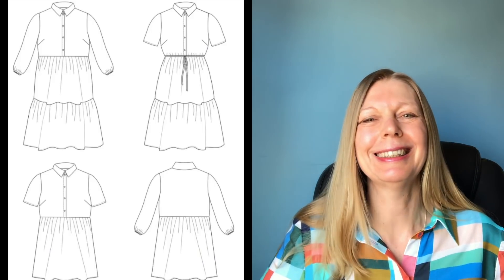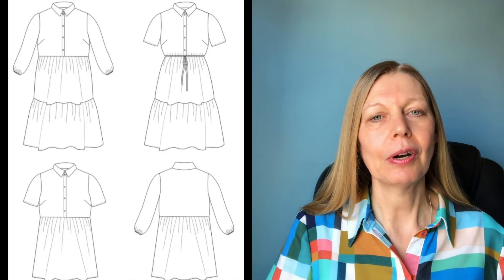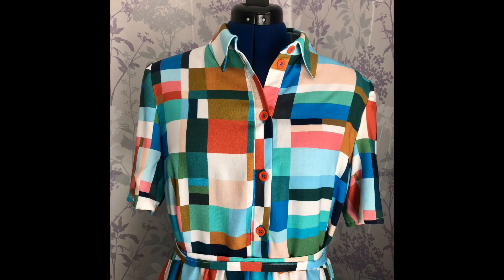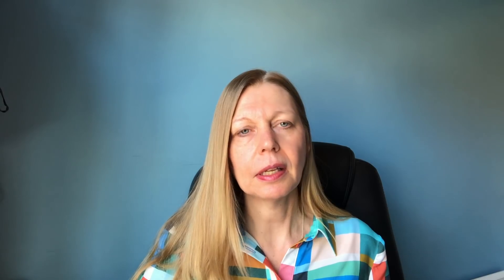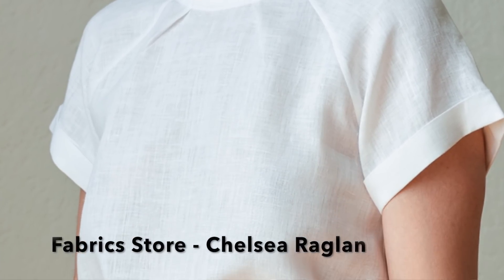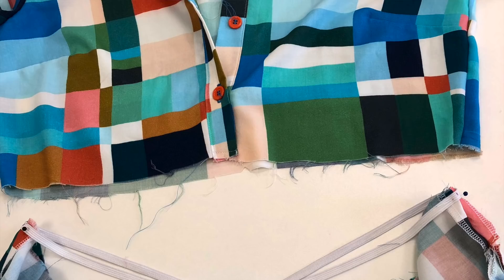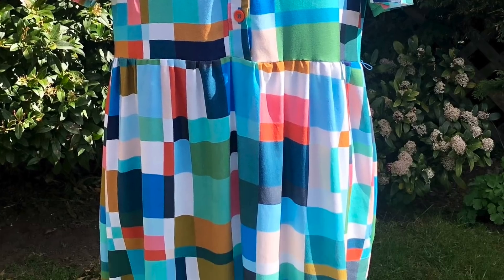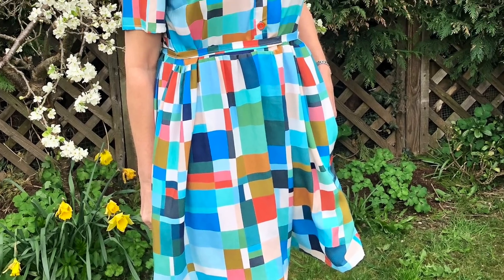Tilly & the Buttons Lyra Dress Review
Here's my review of the new Lyra dress pattern from Tilly & the buttons along with some hints & tips to make it.
Full disclosure: I was given this pattern & Fabric by Fabricate, the shop that I work for but was under no obligation to review it on this channel.

Here's the Blog Post that I refer to in the video

Videos mentioned